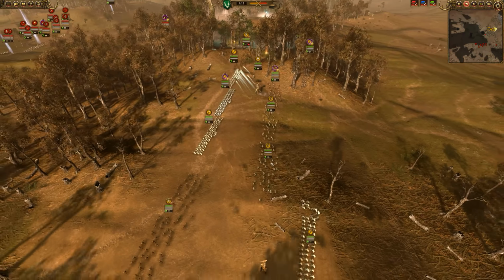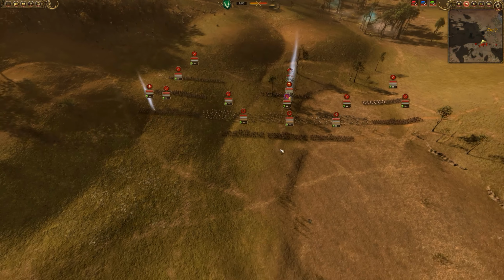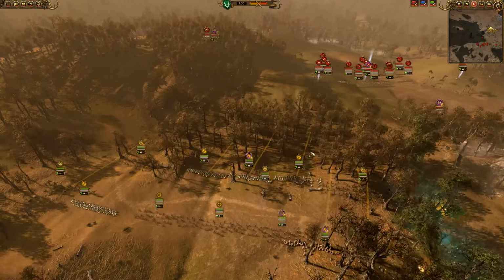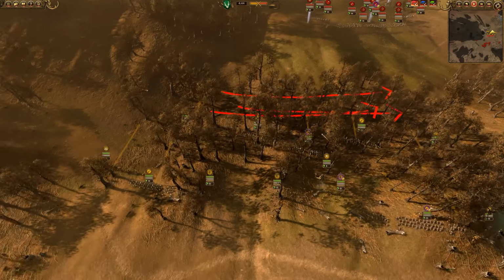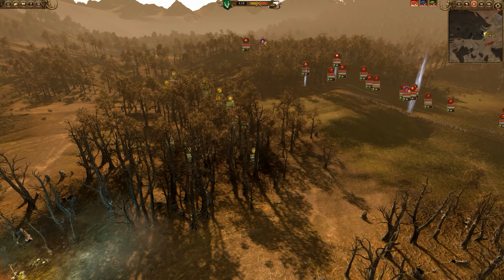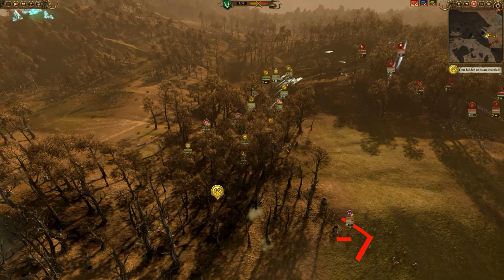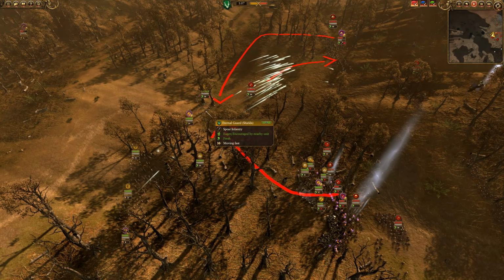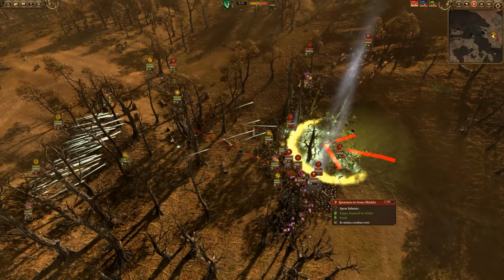Warhammer: Multiplayer #444 1v1 These are our woods!